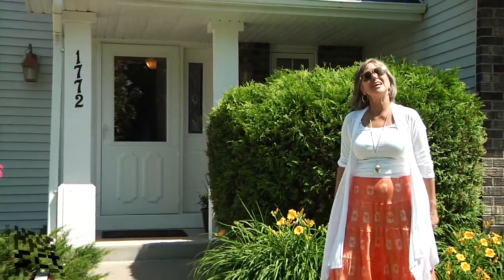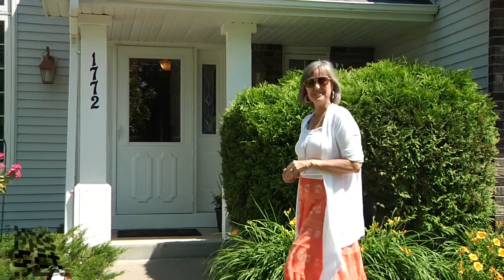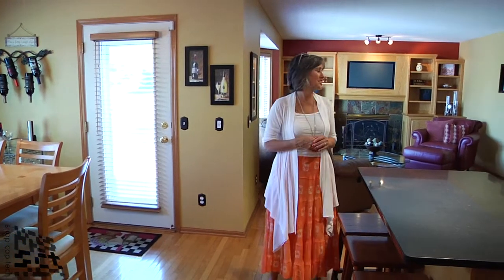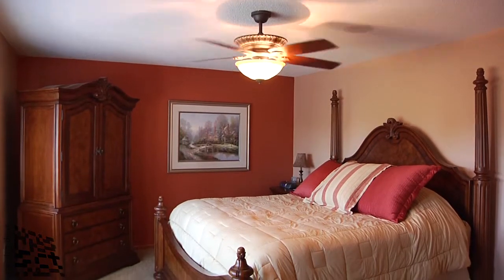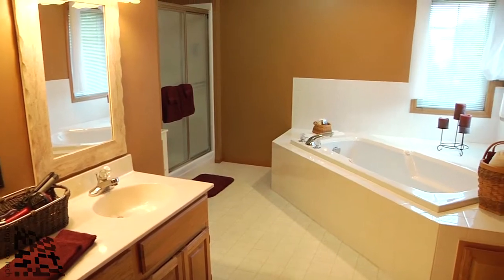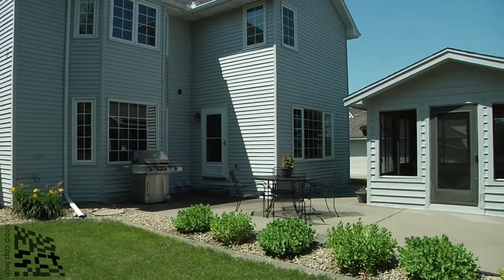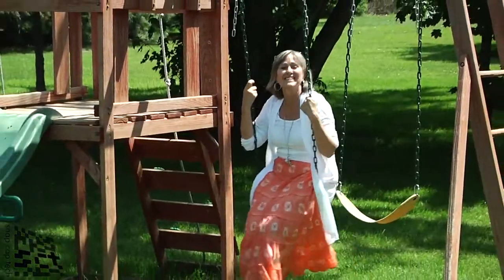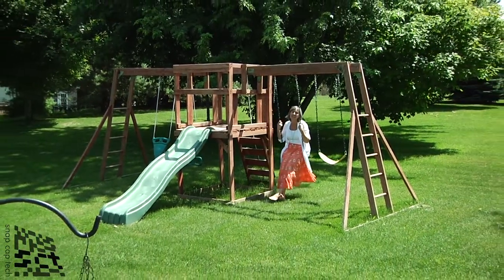Chanhassen Homes for Sale 1772 Valley Ridge Pl, Chanhassen, MN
On a quiet cul de sac, this classic soft contemporary is in "like new" condition and has a large, flat, grassy yard.

Whether for recreation, badminton. , this yard would be ideal!

In a great school district, and with an open bright floor plan...this home has it all!

A real beauty!

Also includes:  Screen Porch and Large Patio for Entertaining!
Fully Finished Basement